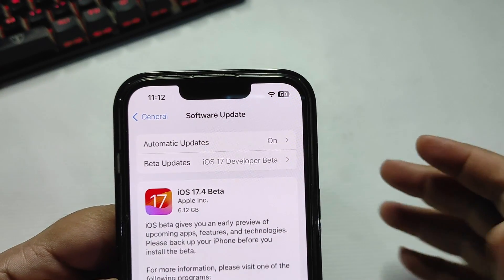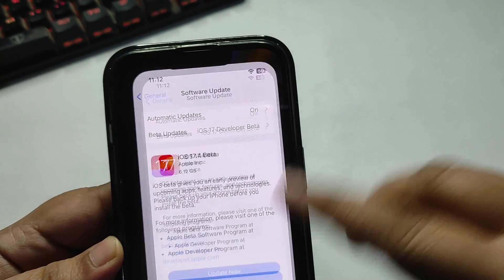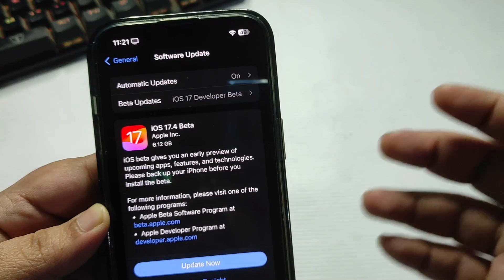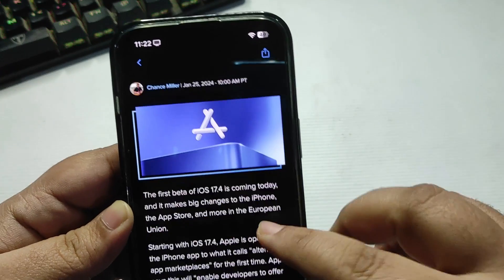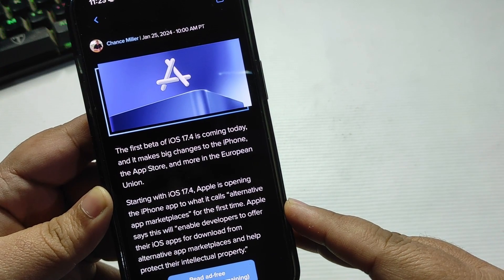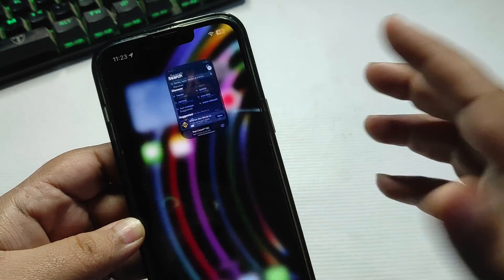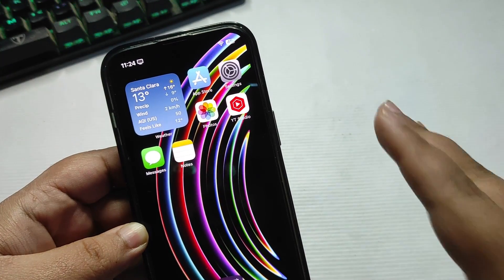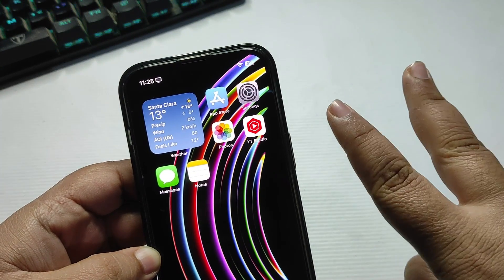iOS 17.4 Beta 1 - What's New | Third Party App Store?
to fix ios issues after iOS 17 Update reiboot(iphone boot loop/stuck on apple logo/black screen/Battery Drain fast/stuck on Headphone Mode/ Won't Turn on etc.

Apple releases iOS 17.4 Beta 1 today.
In this video, I am going to talk about iOS 17.4 Beta 1 What's New
I will talk about all iOS 17.4 Beta 1 Features
iOS 17.4 Beta 1 is bringing Alternative Stores which means iOS 17.4 Beta 1 supports Third Party App Stores